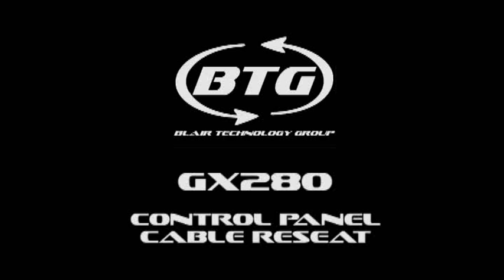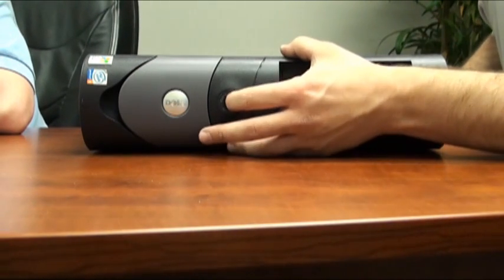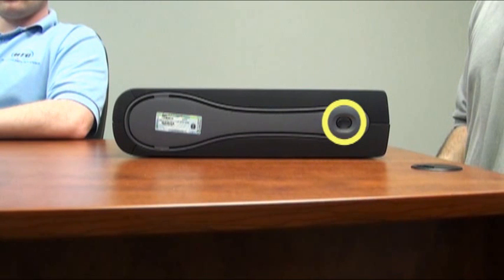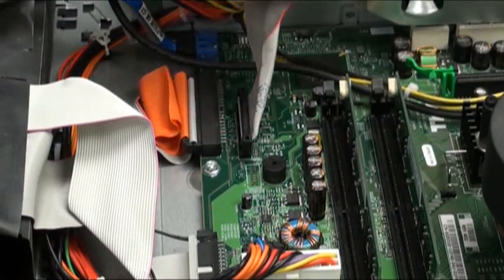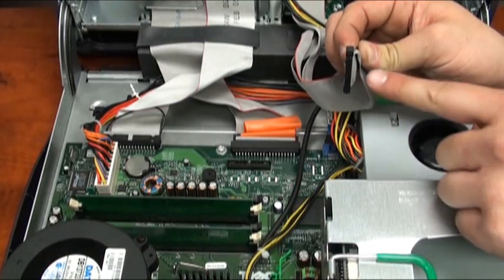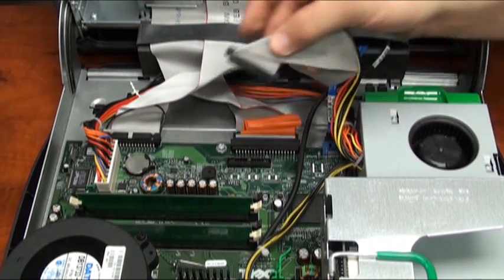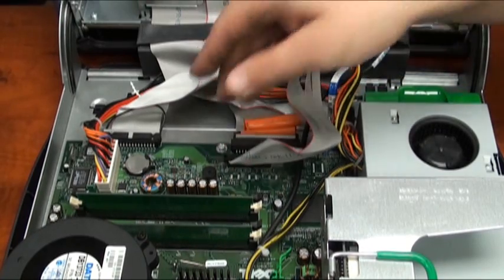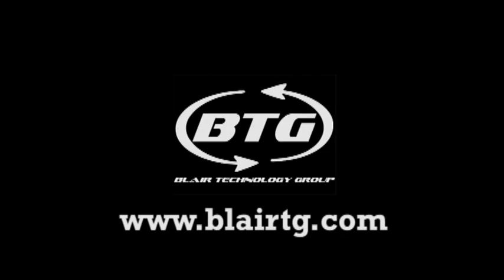Tutorial: Reseat control panel on Dell OptiPlex GX280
A quick guide to reseating the control panel on the Dell OptiPlex GX280.